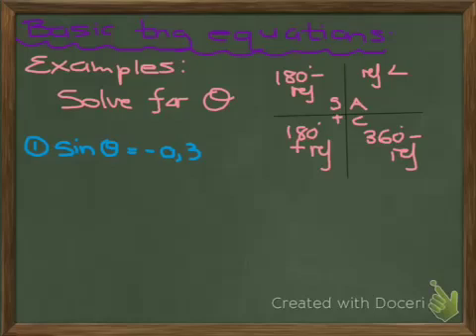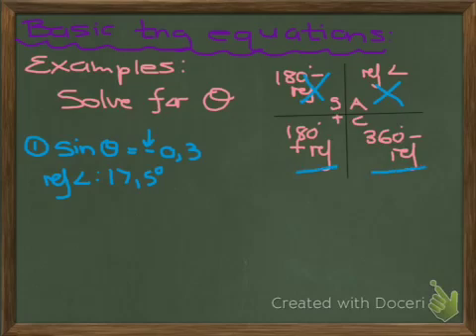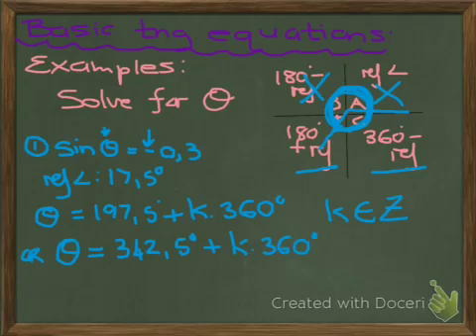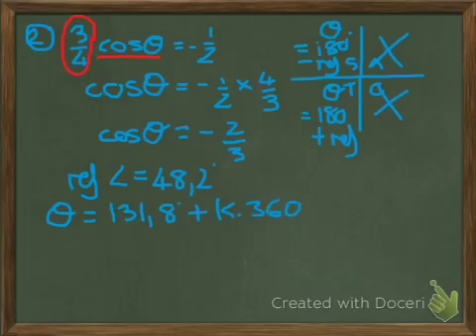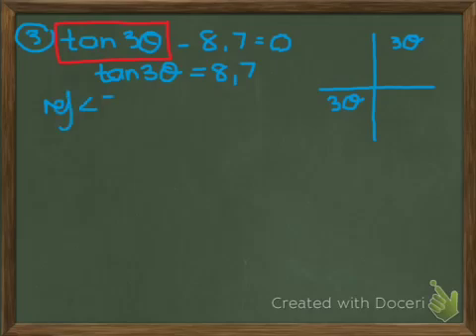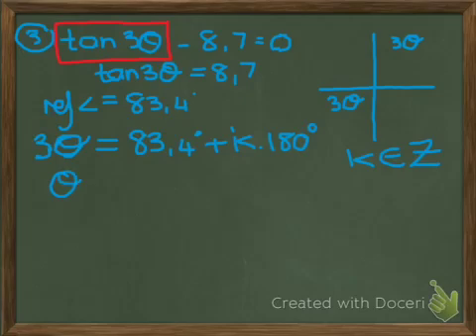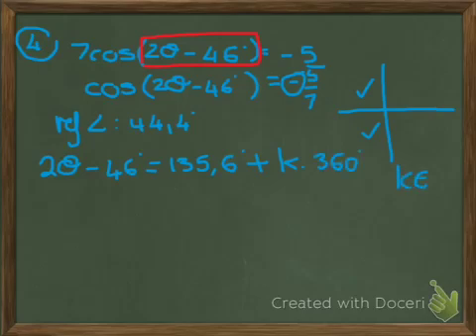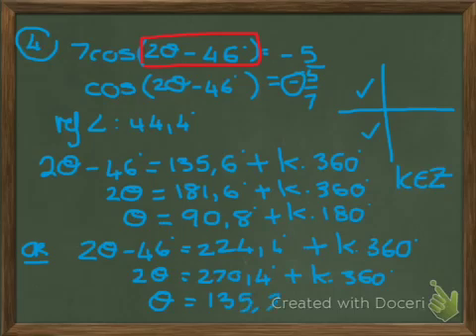basic trig gen equations